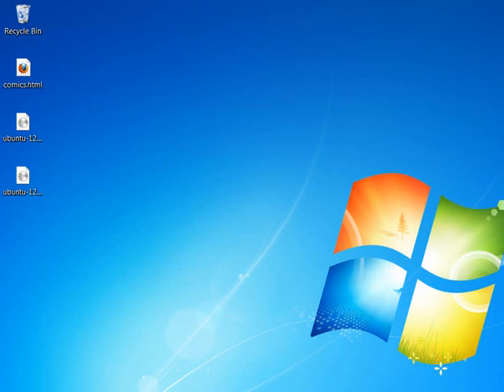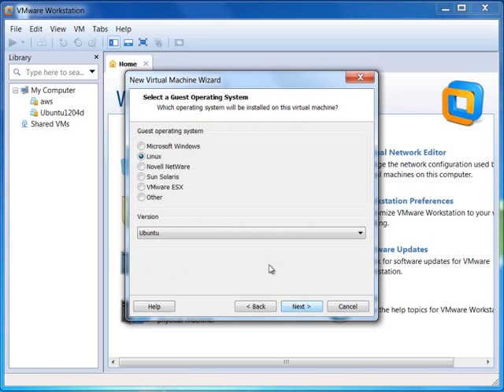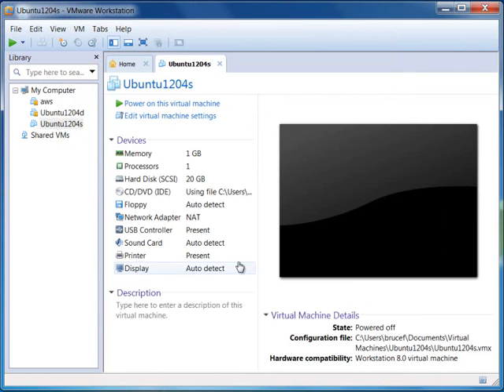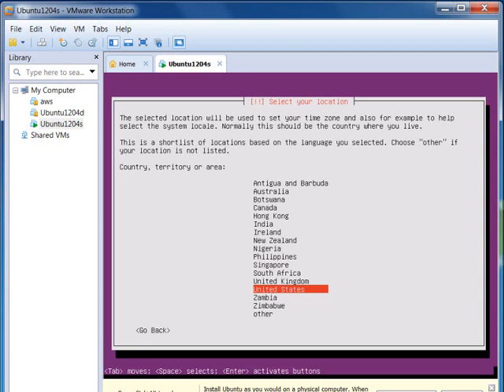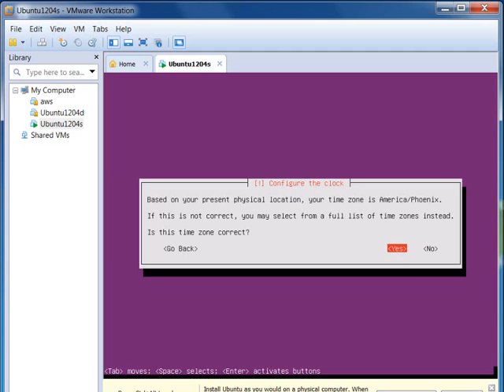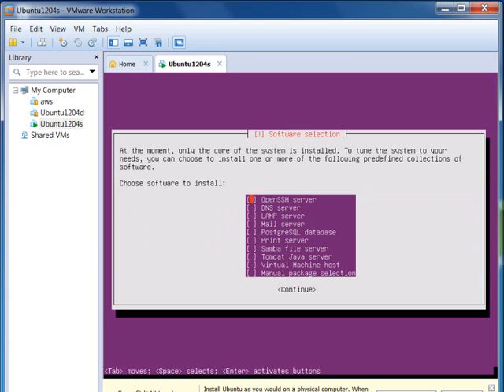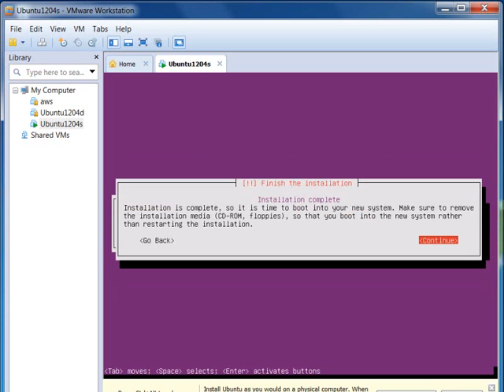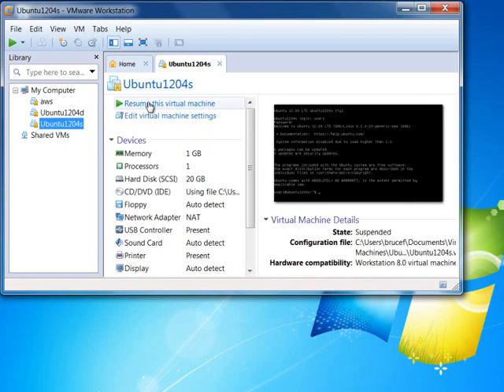Install Ubuntu Server 12.04LTS in VMWare Workstation 8/9 for Windows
Installation run-through of Ubuntu Server 12.04 in VMWare Workstation 8 for Windows. Workstation 8 requires a CPU that supports the 64bit instruction set, but for older computers, the installation is virtually identical under Workstation 7, which doesn't require the 64bit instruction set. This video supports hands-on instruction in the Digital Information Management graduate certificate program at the School of Information .